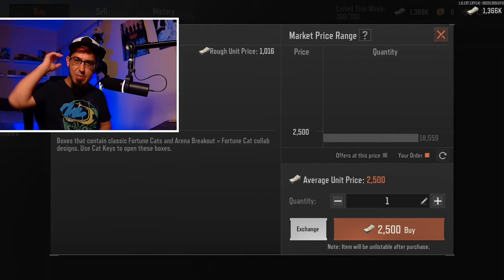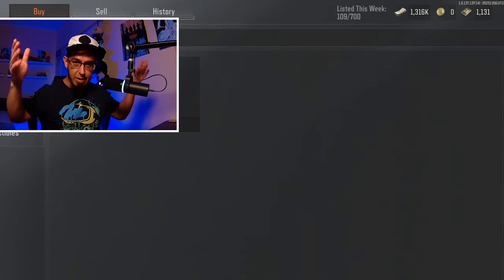I Opened 50 FORTUNE CAT Boxes: Was It Worth? - Arena Breakout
// Arena Breakout IGN: ShadyFoxYT

/// IGNORE TAGS ///
Arena Breakout
Arena Breakout Farm Koen
Arena Breakout Legend